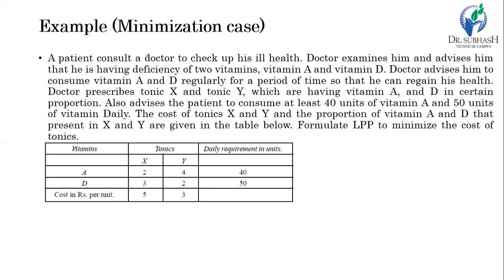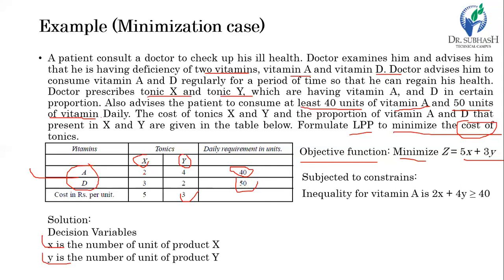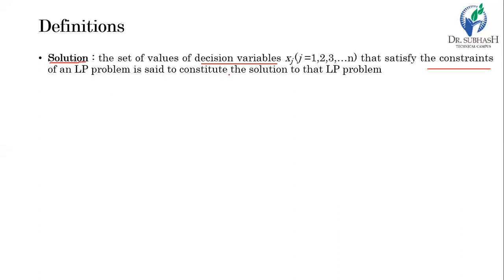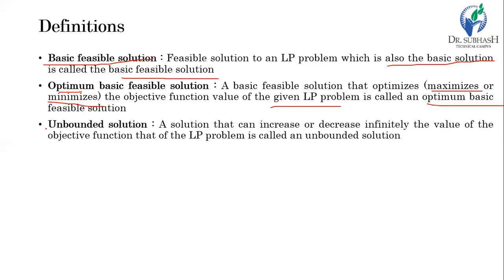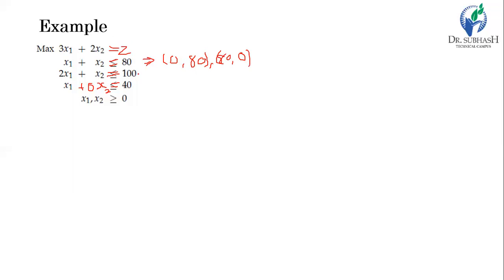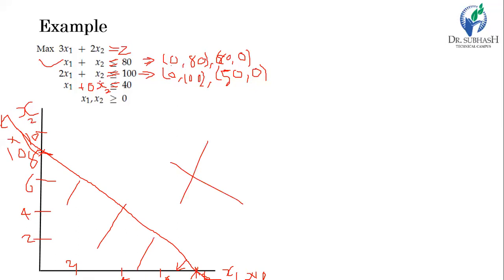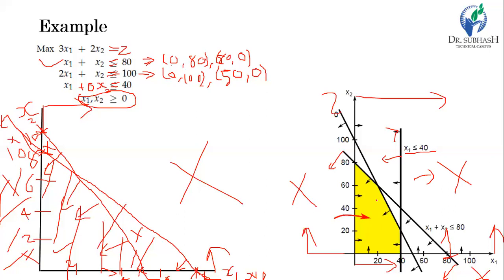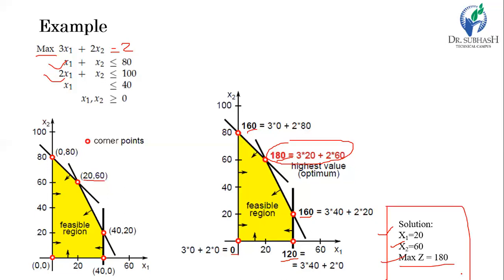Ch - LPP || Part - 2 || Formulation and Graphical Method